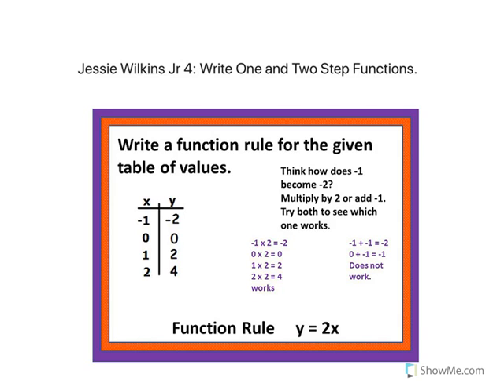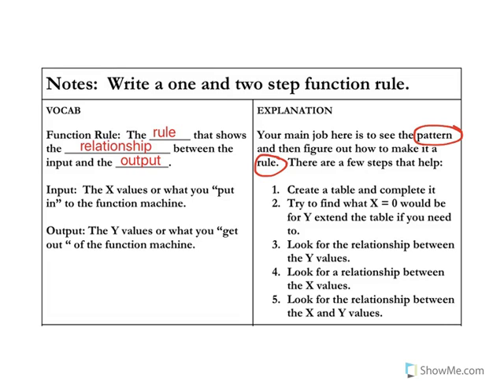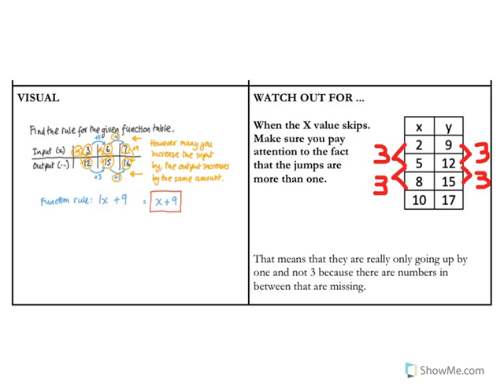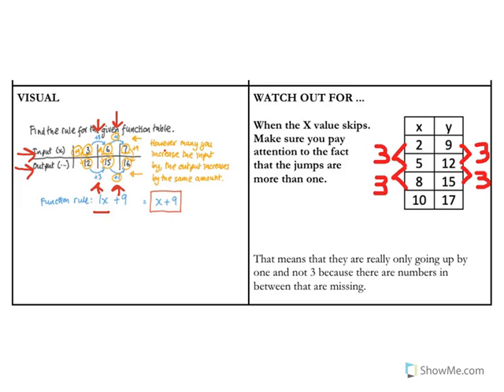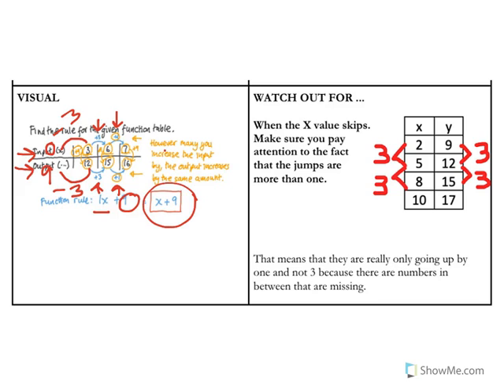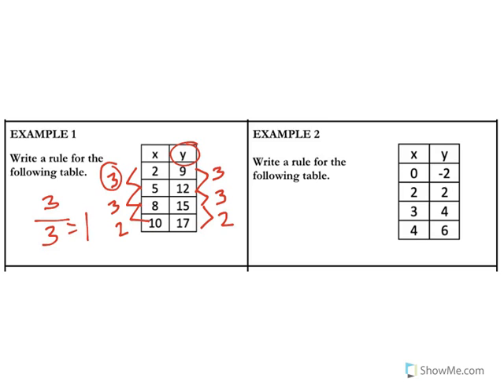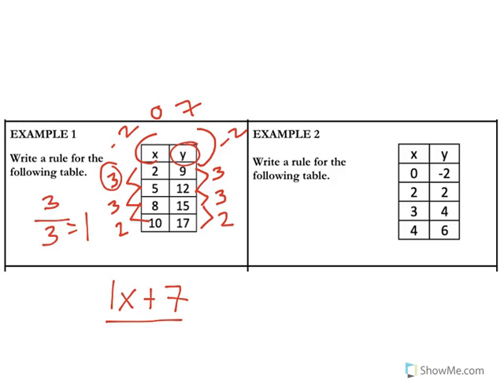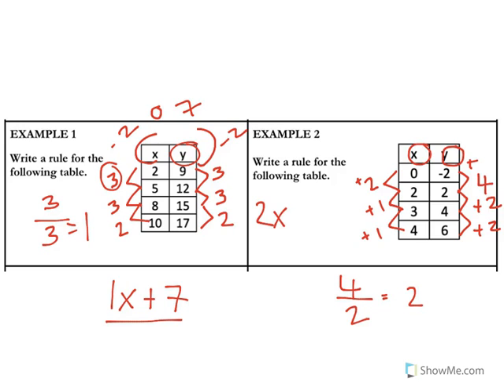Jessie Wilkins Jr. 4: Write one and two step functions